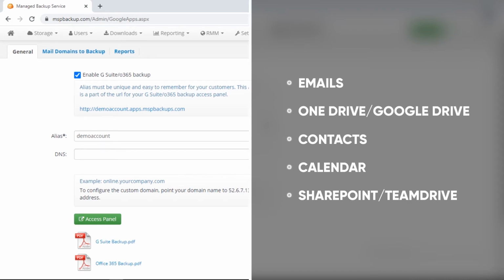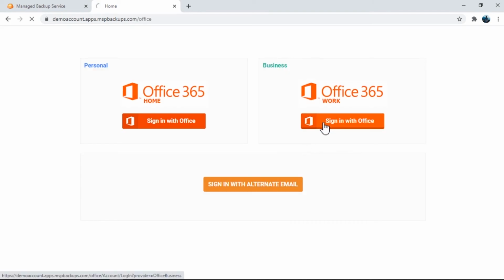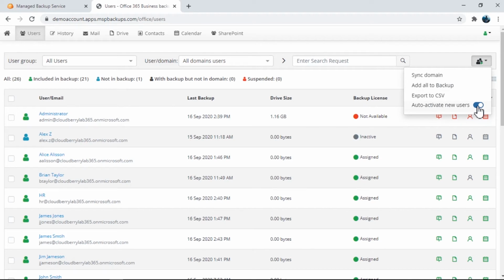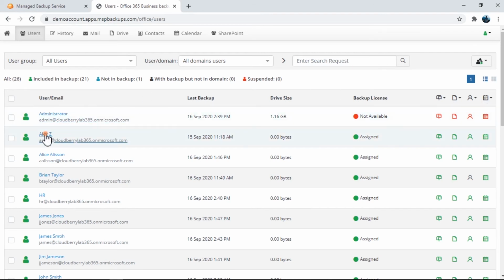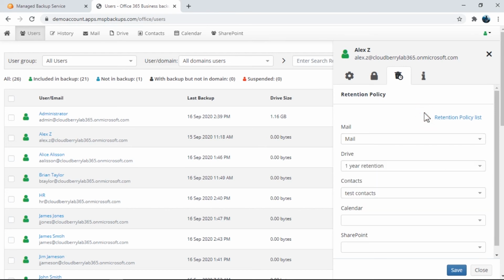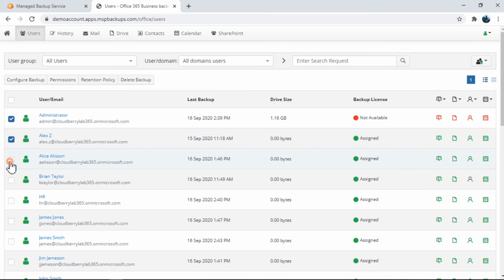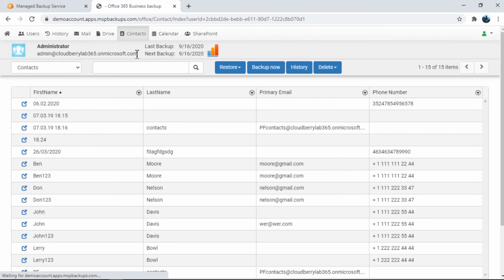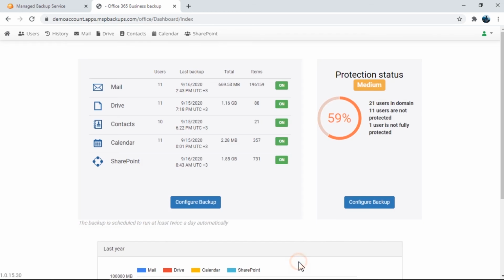Office 365 Backup and Google G Suite Backup with MSP360 Managed Backup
In this video, we will tell you about Office365 backup and G Suite backup with MSP360 Managed Backup.

Want to learn more about MSP360? Request a demo!